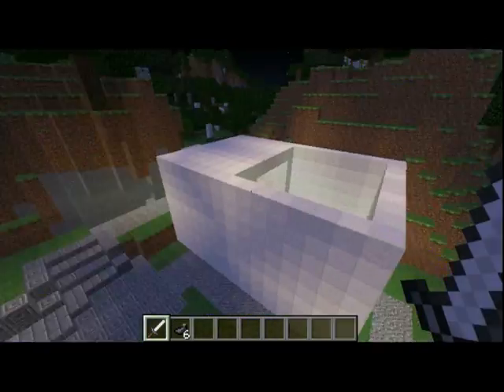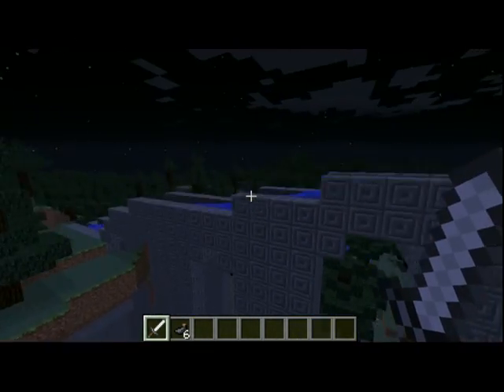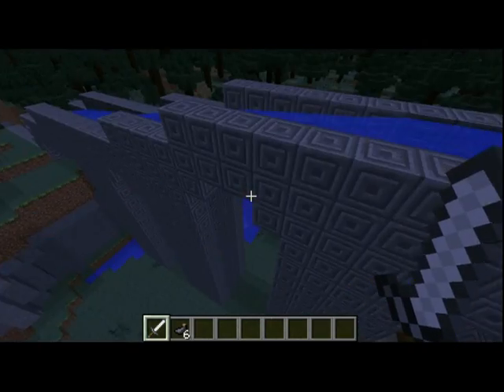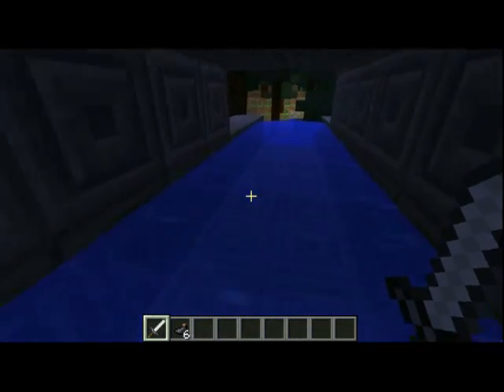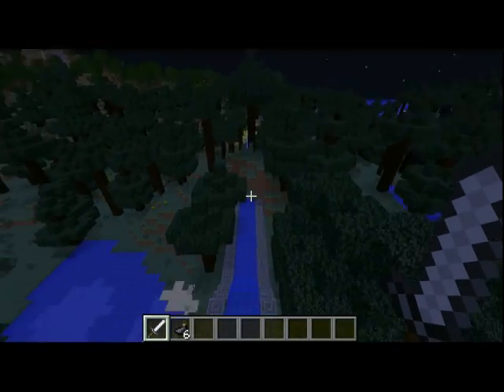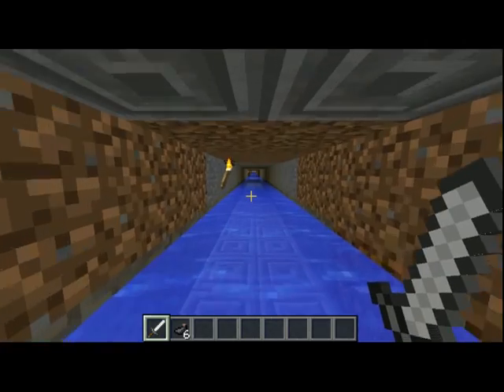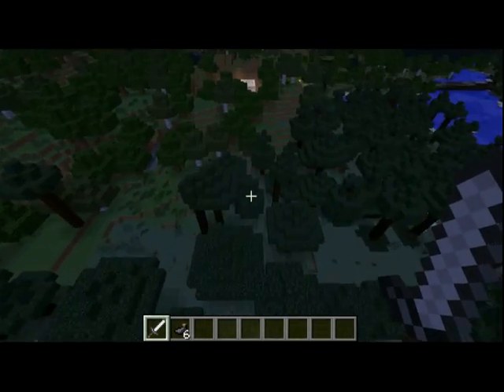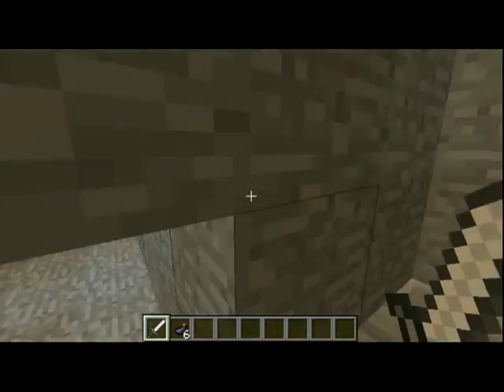Roman Aqueduct Project or RAP for short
My Latin project of a Roman aqueduct.